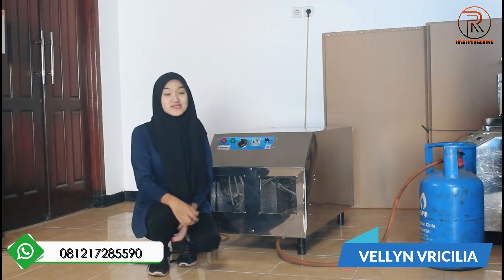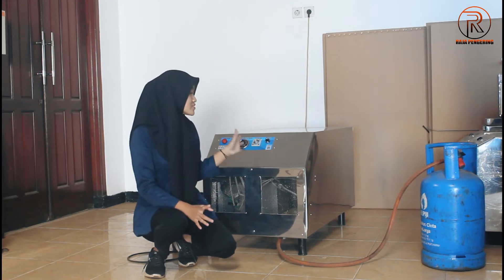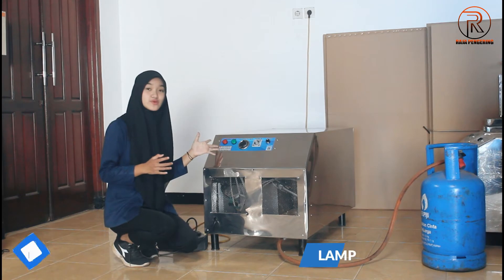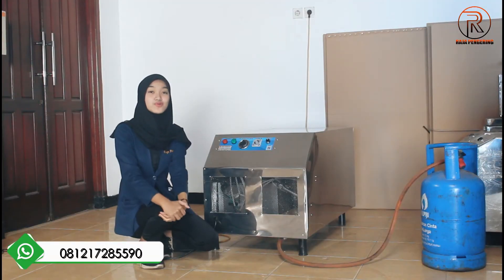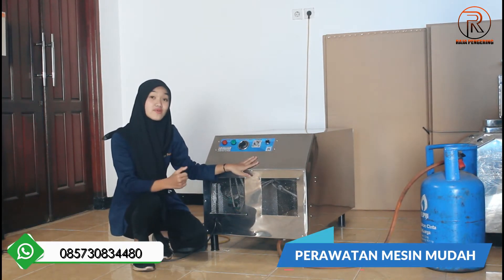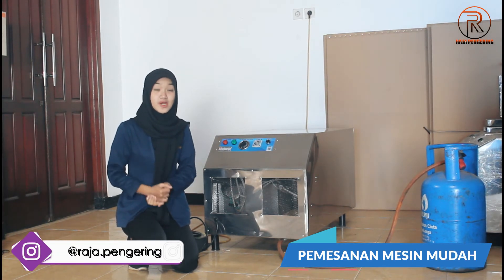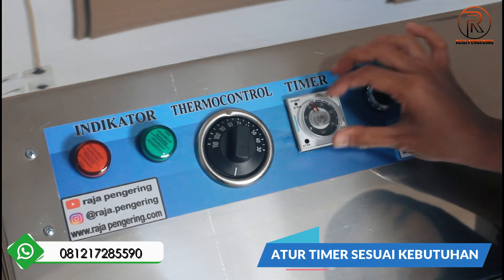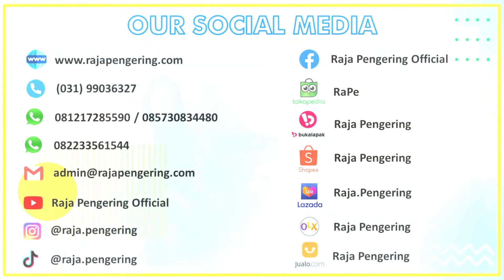HARUS DICOBA NIH Mesin pengering padi jagung gabah penghangat ruangan daun kelor daun teh daun talas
MESIN BLOWER JUMBO 1 TON TIPE GAS

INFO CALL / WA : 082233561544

Mesin Pengering padi 1 Ton merupakan mesin yang berfungsi untuk pengeringan pertanian dengan pemanasan menggunakan kayu bakar / sekam. Mesin Pengering Padi ini sangat cocok untuk pertanian karna bisa mengeringkan material di waktu apapun dan juga cocok saat digunakan waktu musim hujan karna bisa lebih efektif dan lebih cepat dari pada pengeringan langsung dari matahari.

Apalagi jika digunakan untuk mengeringkan jagung, terkadang onggok jagung sisanya daripada terbuag sia-sia, bisa dibakar di tungkunya dan dijadikan sbg sumber pemanasannya lo! Jadi lebih efektif dalam memanfaatkan sisa material.

Untuk Kapasitasnya kami menyediakan mulai 500 kg sampai 10 ton! dengan tipe pemanasan lainnya yakni Gas LPG untuk Tipe Otomatis atau Solar untuk Tipe Manual.

CV. Raja Pengering sudah terdaftar di BADAN PELAYANAN PERIJINAN TERPADU, dan memiliki surat ijin usaha perdagangan NOMOR : 510/ 261/ 404.6.2/2013 NPWP : 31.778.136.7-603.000. Dengan demikian kami dapat meyakinkan anda semua sehingga tidak perlu ragu untuk melakukan pembelian. Ditambah lagi dengan pelayanan after sell service yang baik demi kepuasan anda.

Pengering Cengkeh
Pengering Jahe
Pengering Jamur
Pengering Porang
Pengering Kapulaga
Pengering Cabai
Pengering Kunyit
Pengering Kayu Manis
Pengering Kemiri
Pengering Ulat
Pengering Ikan
Pengering Kulit
Pengering Kerupuk
Pengering Keripik
Pengering Sale Pisang
Pengering Cat
Pengering Bulu Ayam
Pengering Lidi
Pengering Bambu
Pengering Lada
Pengering Gula
Pengering Garam
Pengering Tepung
Pengering Serbuk
Pengering Ampas
Pengering Pupuk
Pengering Sirih
Pengering Buah
Pengering Bunga
Pengering Daun
Pengering Biji
Pengering Kacang
Pengering Rempah
Pengering Rempah
Oven Kue
Pengering Cocopeat
Pengering Bulu
Pengering Kue Sus
Pengering Kayu